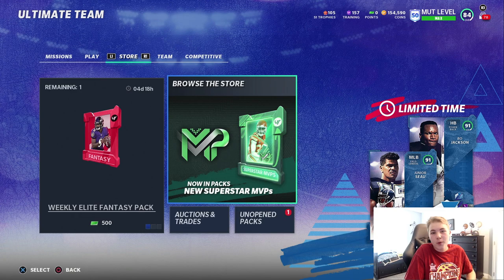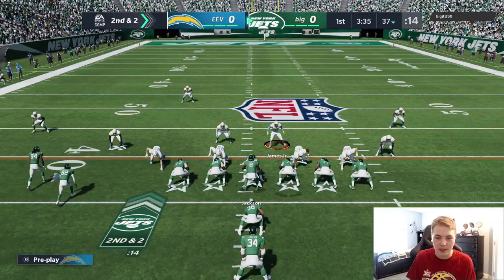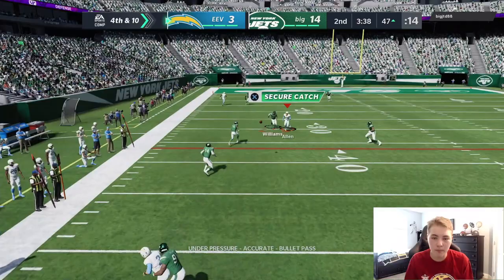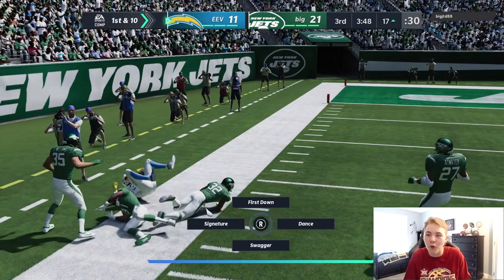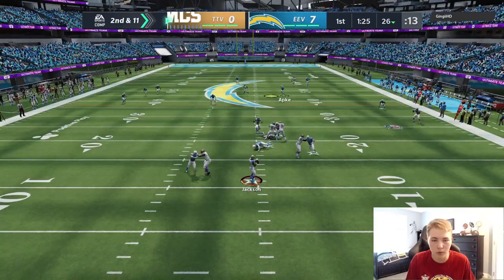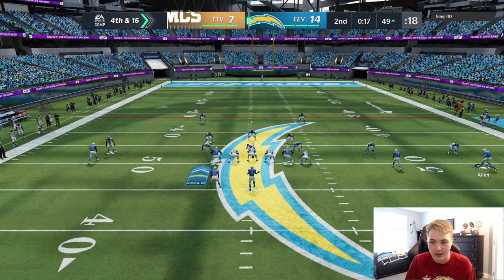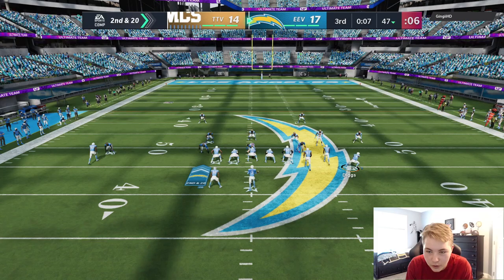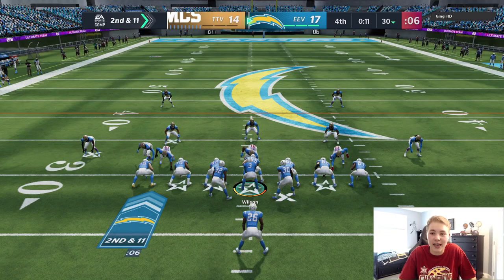Troy Apke is the Best user in the game! Madden 21 No Money Spent Ep. 14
I hope you all enjoyed episode number fourteen of Madden 21's No Money Spent! If you guys are looking for a user, No Money Spent or not, do me a favor and pick up Troy Apke! He is a BEAST! I'll catch ya in the next one!